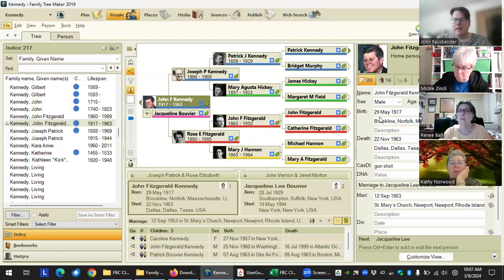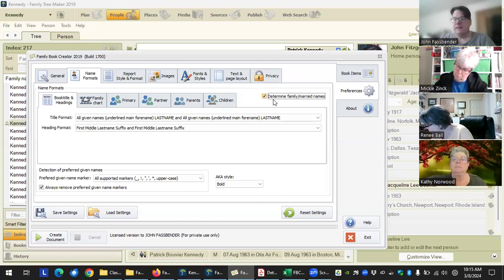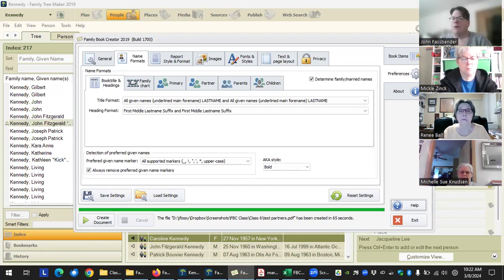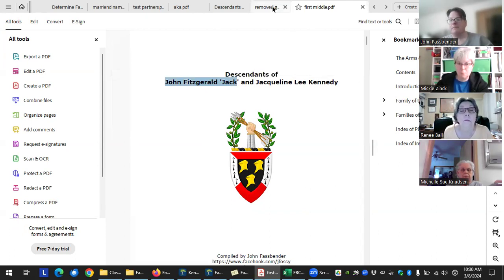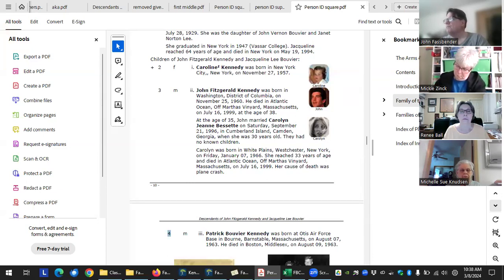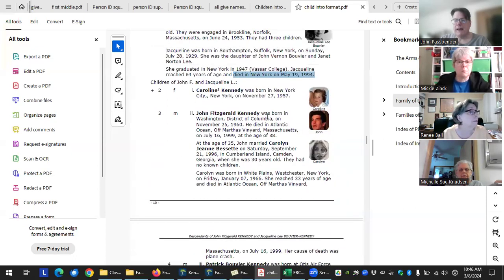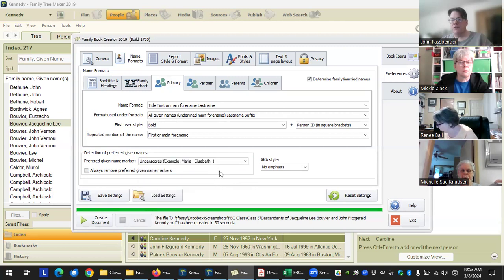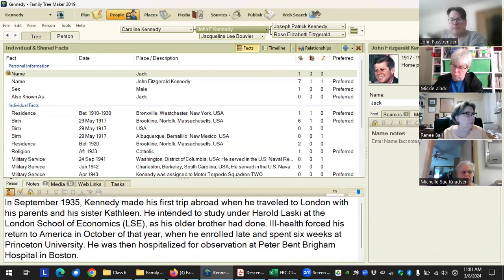FBC Class 6/9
Family Book Creator Class 6/9 Preferences-Name Formats

We cover all the options for displaying names in books created with FBC.
All questions/comments are best done in the FBC group on Facebook.